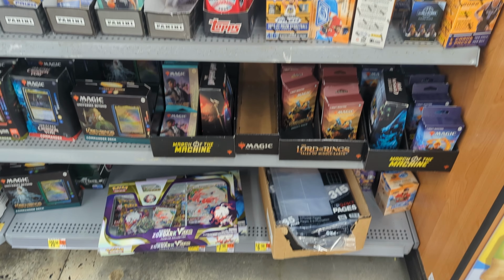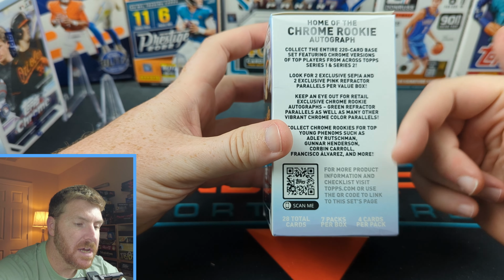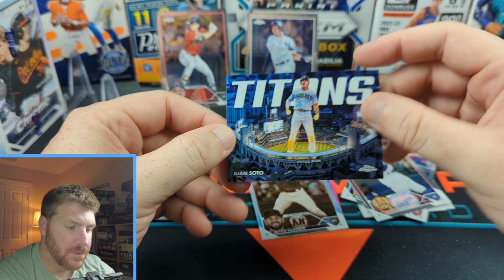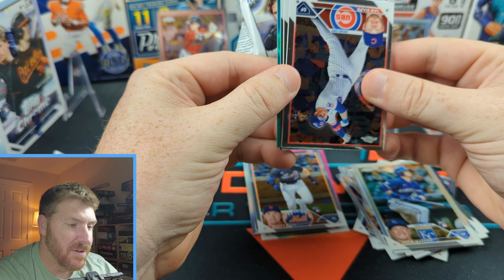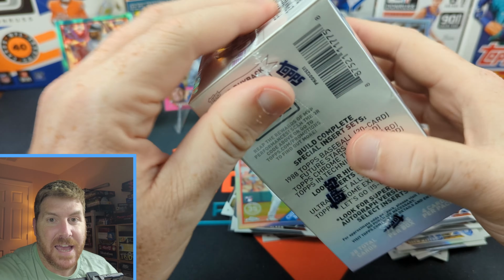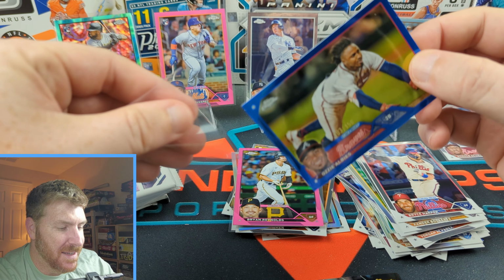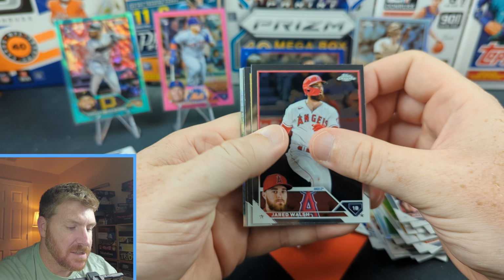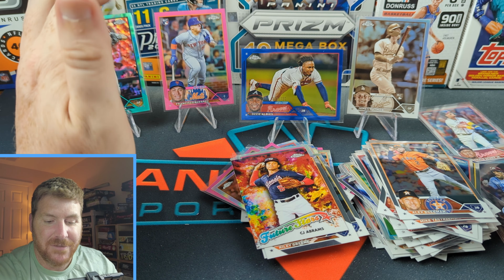TOPPS CHROME BASEBALL! AMAZING BLASTERS! Sports Card Hunting!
Topps Chrome Baseball is one of my favorite products each year and this year it is great! I am glad I found some this year at my local Target!

Shipping Address-
Daniel Mann
Gear I Used To Make This Video
Microphone - Rode VideoMic GO II
Face Camera - DJI Pocket 2
Memory Card - SanDisk 128GB Extreme microSDXC
Lighting - ShowMaven LED Softbox
Lighting - ULANZI VL49 RGB Video Lights
Phone Tripod - Sensyne 62" Phone Tripod

Stuff I Use For The Cards
Team Bags - BCW Resealable Team Set Bags
Top Loaders - Ultra Pro 3" x 4" Super Clear Premium
Penny Sleeves - Ultra PRO Clear Card Sleeves